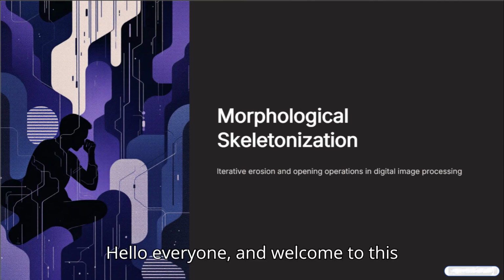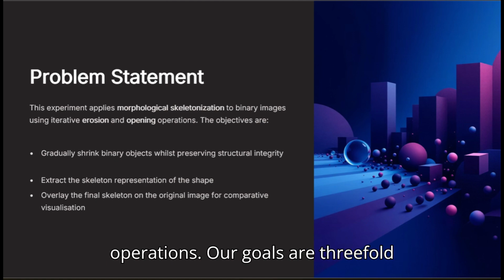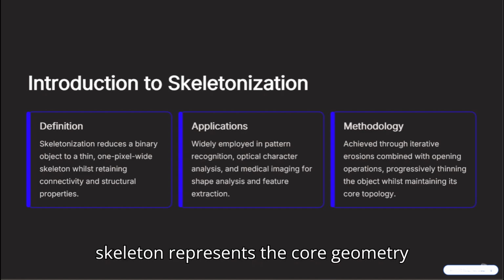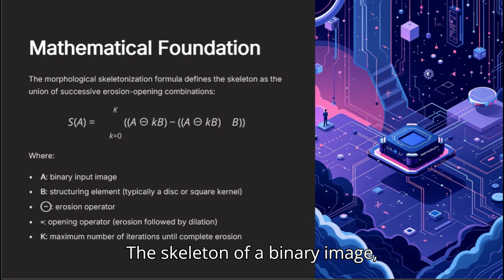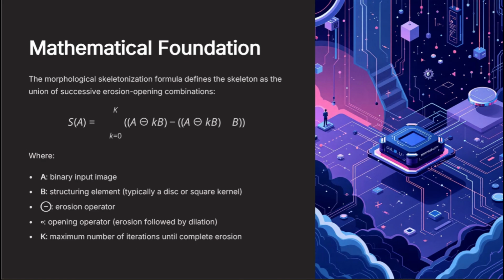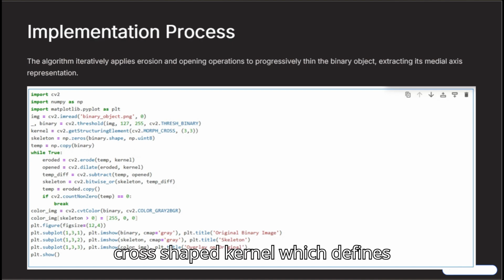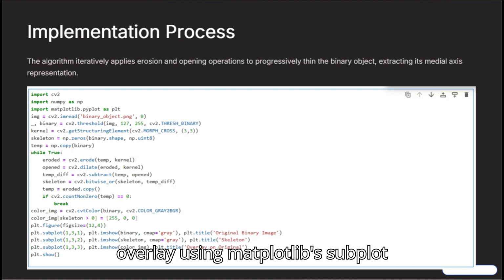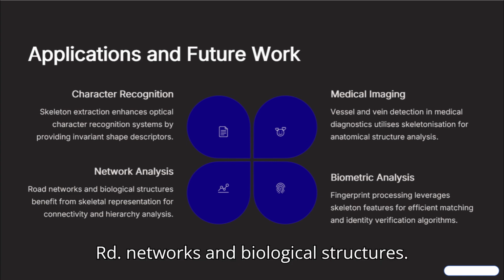10 November 2025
Learn how Morphological Skeletonization works in Digital Image Processing using iterative erosion and opening operations. This tutorial explains the step-by-step process, key concepts, and visual results to help you understand how images can be reduced to their essential skeletal form.